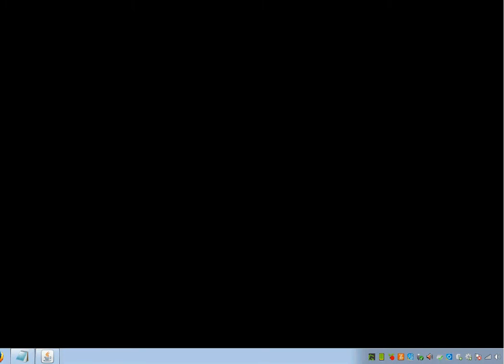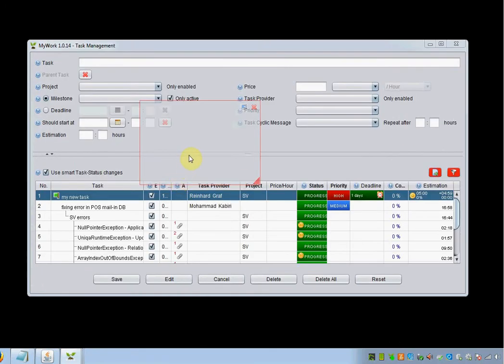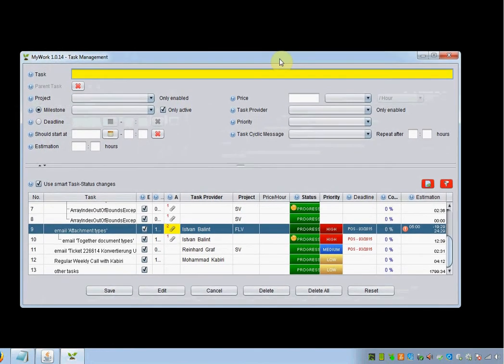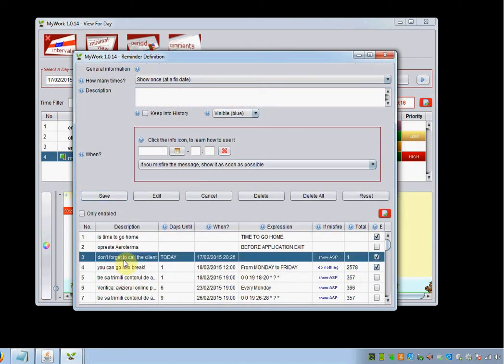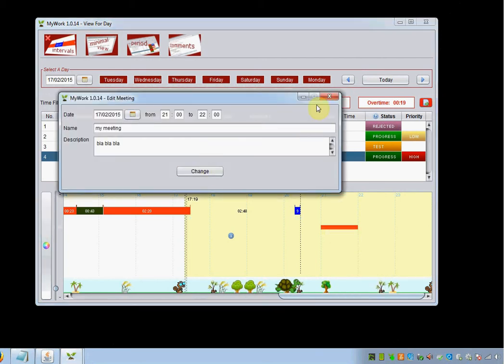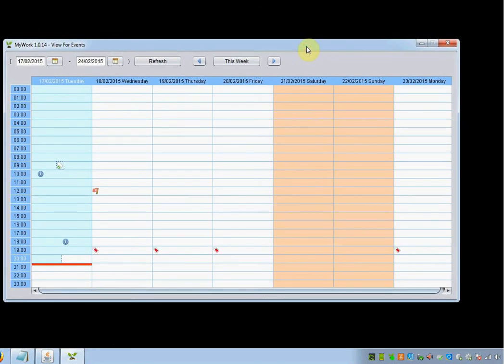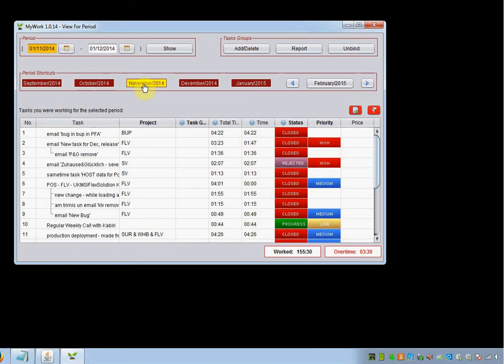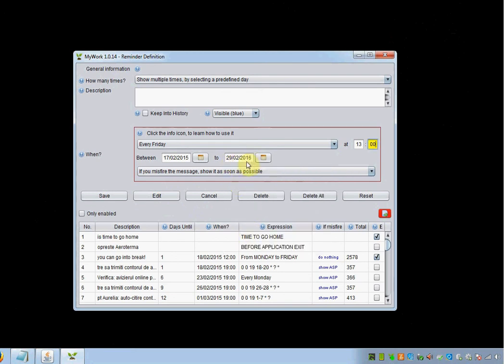MyWork - version 1.0.14